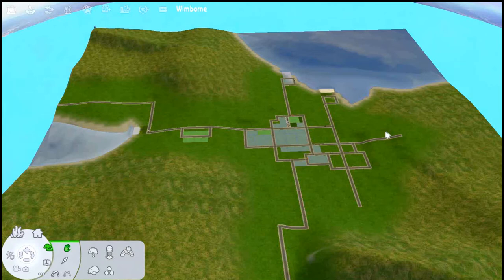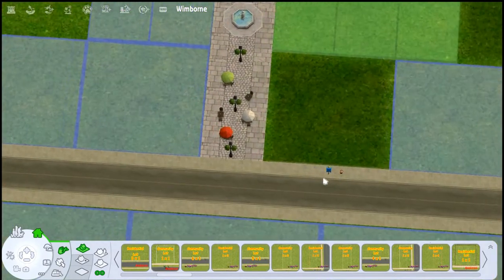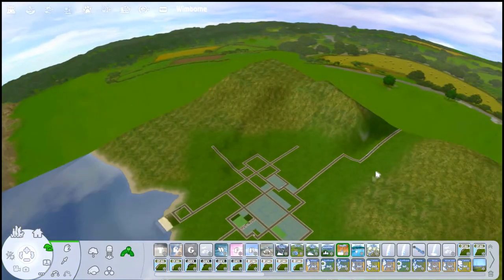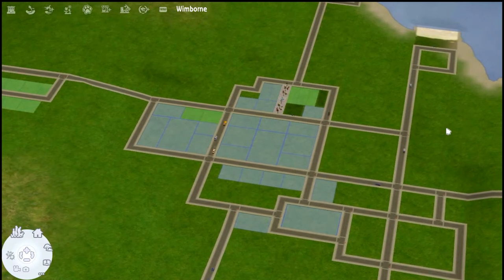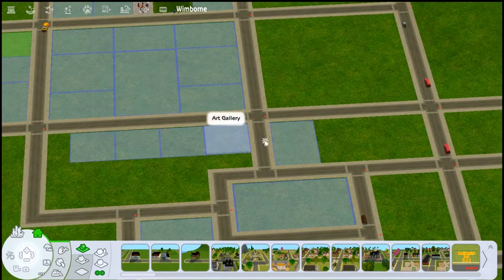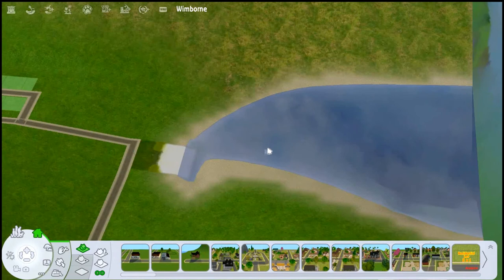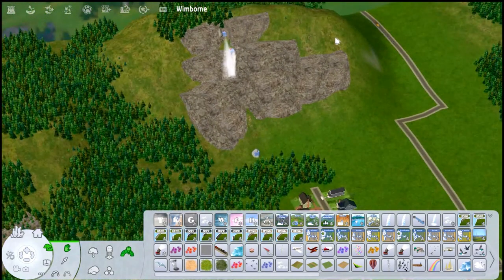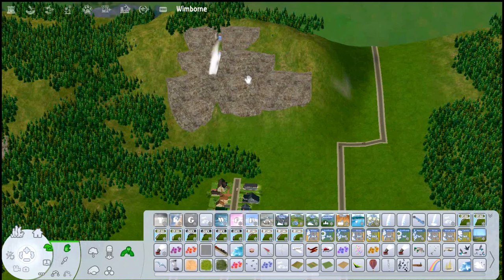Create-A-Hood: Wimborne pt. 1 / Cliffs, Trees & Lots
~~ open me 👀 ~~

Really sorry for the annoying blowing my computer does every now and again in this video.

And yes, I know I make a lot of strange sounds.
- all music used in my videos are by LuKremBo